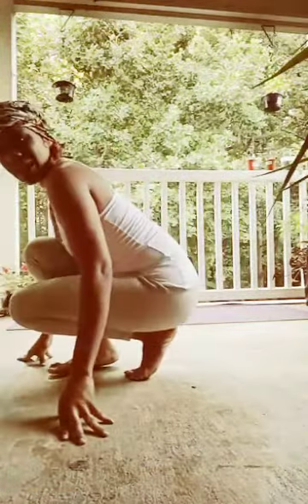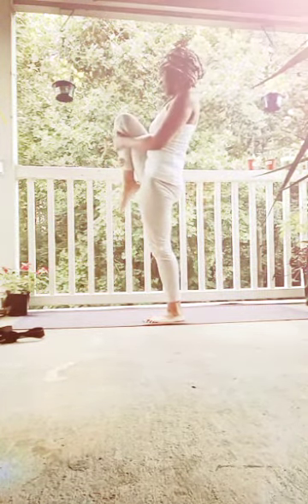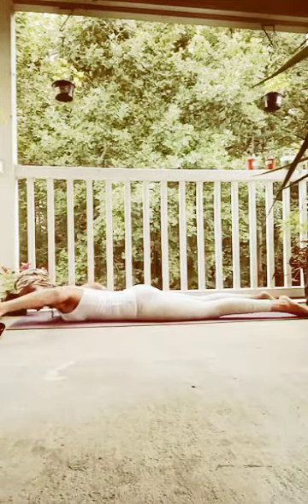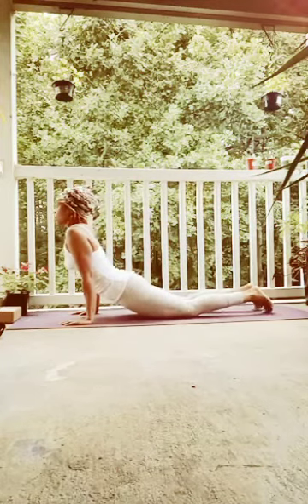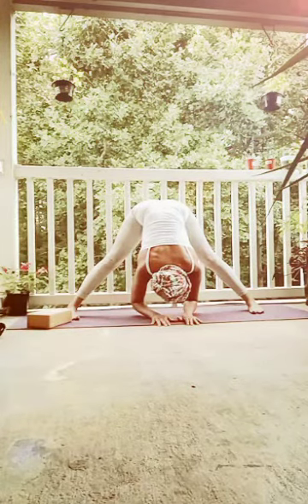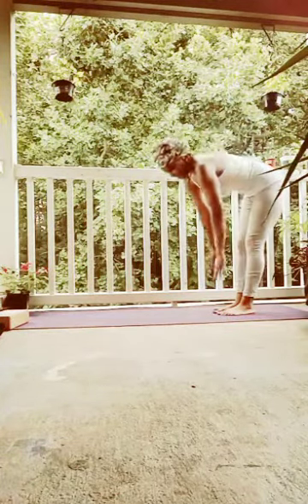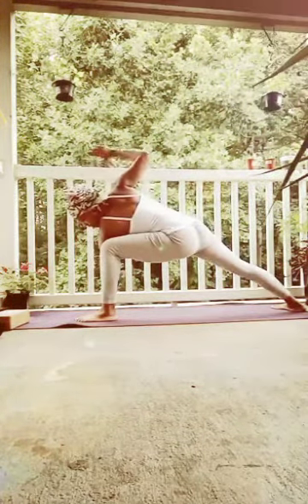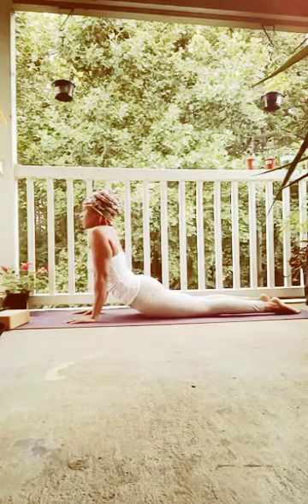Locust Pose & guided yoga practice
Pose: locustpose or Salabhasana
strengthens and increases flexibility throughout the entire back of the body, including the spine, legs, buttocks, and all of the muscles surrounding your ribs and upper torso.